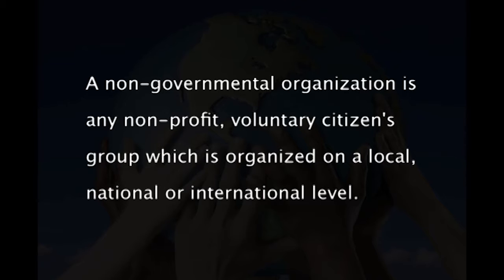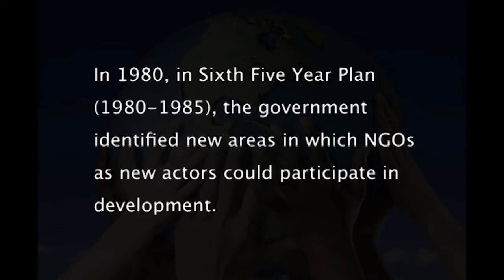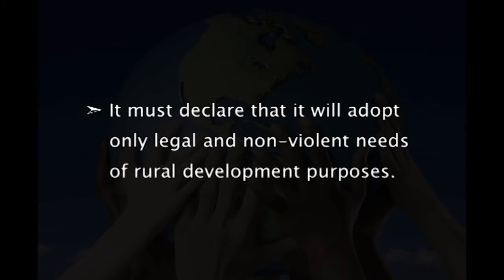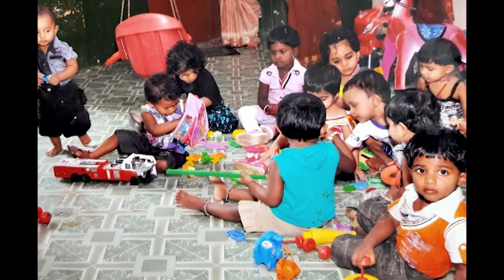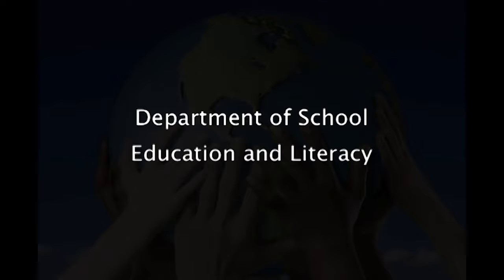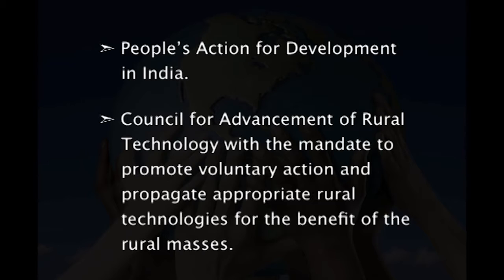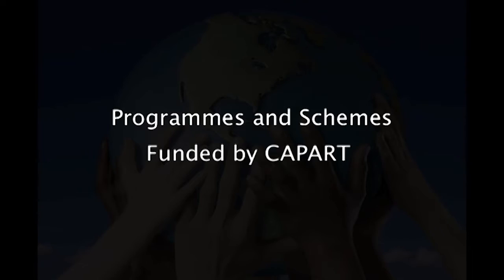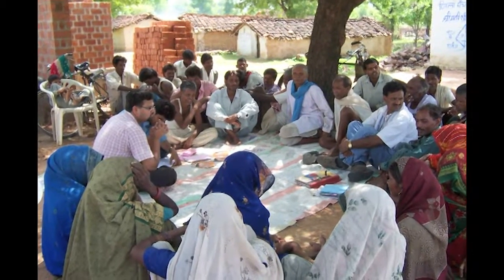HS-ECM-Level 2 W11 L1 Programmes for rural and urban development PRUDPart 5